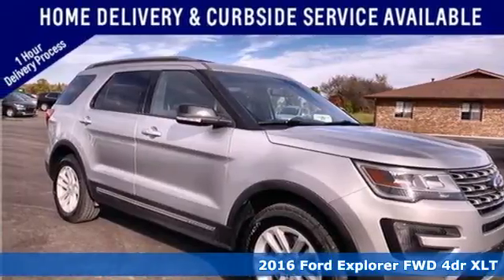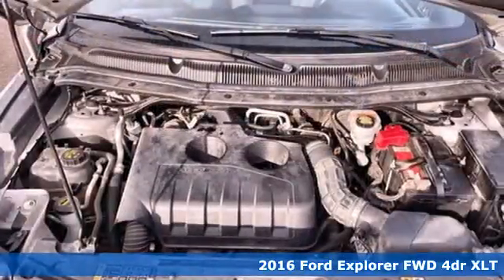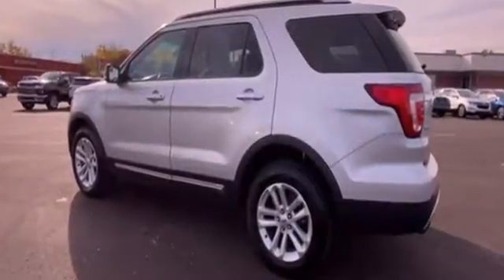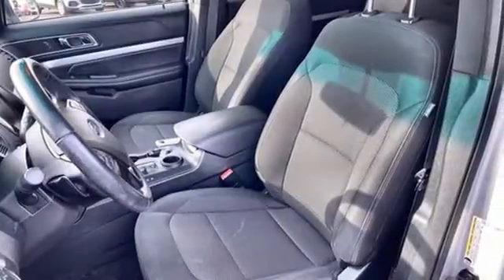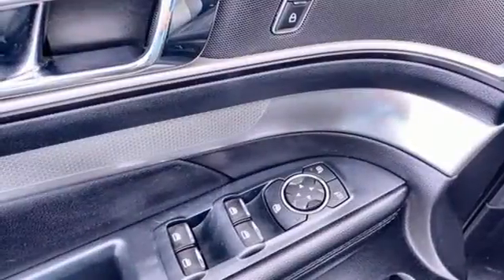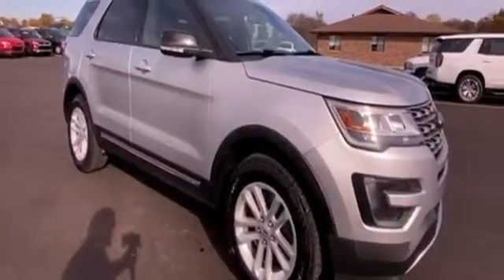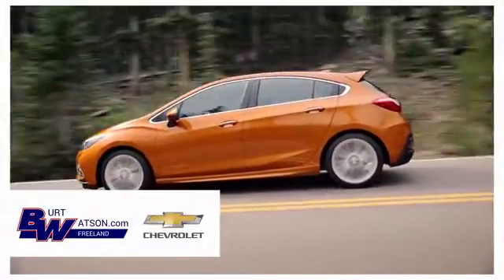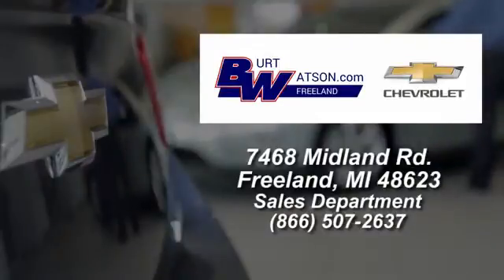Used 2016 Ford Explorer Freeland MI Midland, MI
Year: 2016
Make: Ford
Model: Explorer
Trim: XLT
Engine: 2.3L I4 EcoBoost
Transmission: 6-Speed Automatic with Select-Shift
Color: Silver
Mileage: 154879
Stock #: A04907
VIN: 1FM5K7DH5GGA04907
Silver 2016 Ford Explorer XLT FWD 6-Speed Automatic with Select-Shift 2.3L I4 EcoBoost 19/28 City/Highway MPGbrbrbrAwards:br * 2016 KBB.com 5-Year Cost to Own Awards * 2016 KBB.com Best Buy Awards Finalist * 2016 KBB.com Brand Image AwardsbrbrbrReviews:br * High-tech features are plentiful and easy to use; cargo space is generous, even behind the third row; turbocharged V6 engine delivers plentiful power; quiet and comfortable on the highway. Source: Edmunds

Address:
7468 Midland Rd